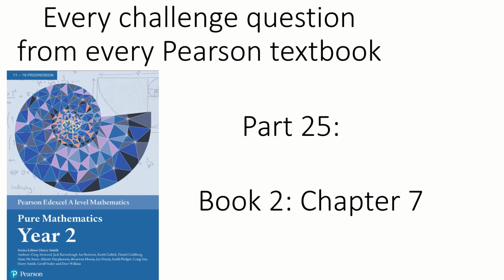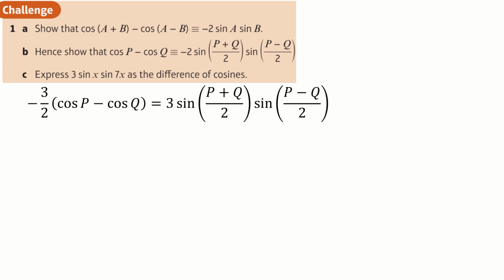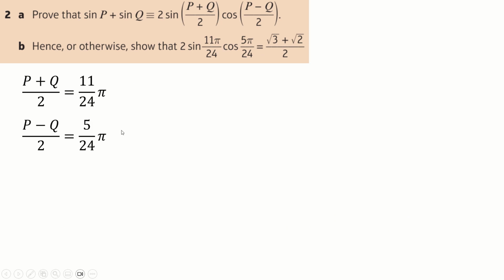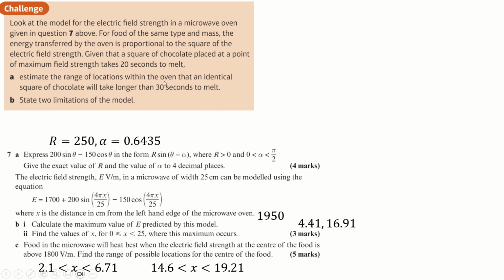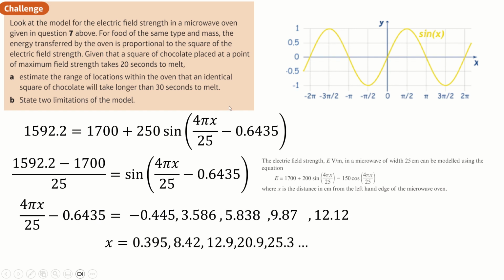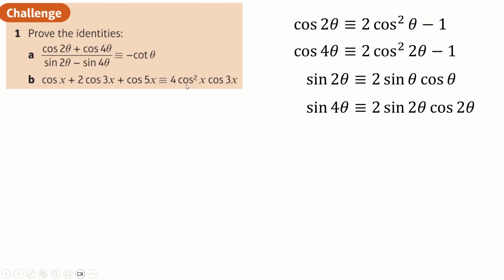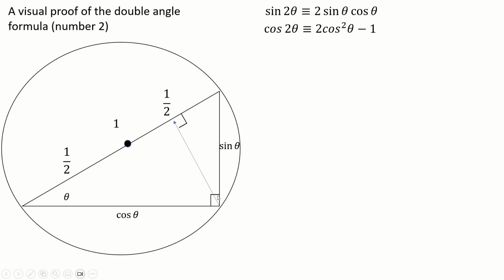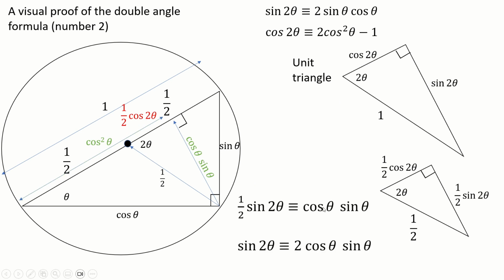Doing every challenge question, part 25